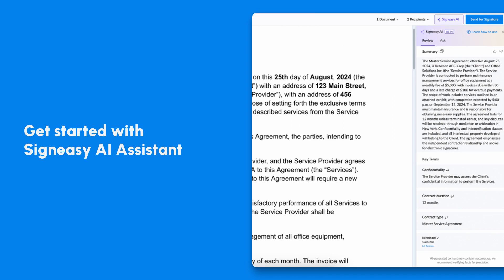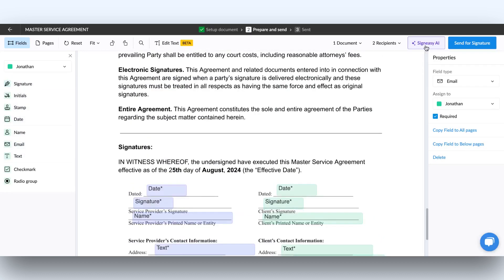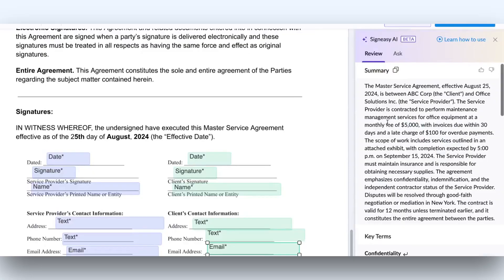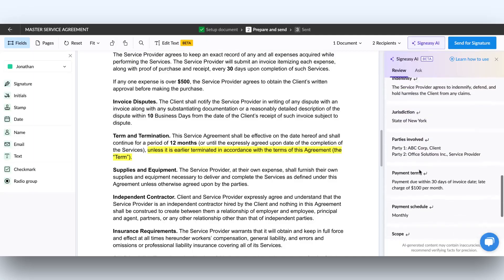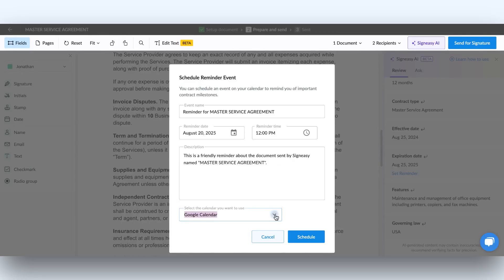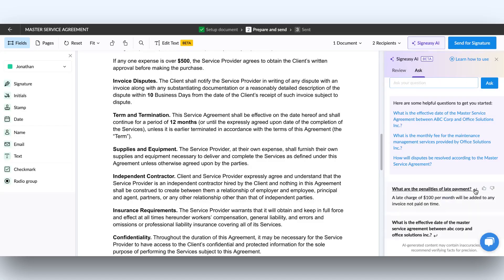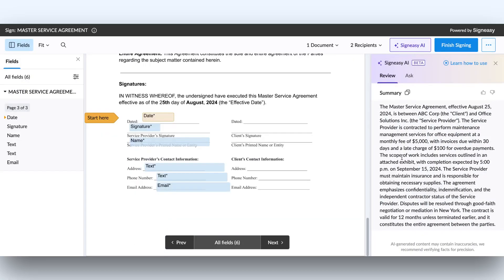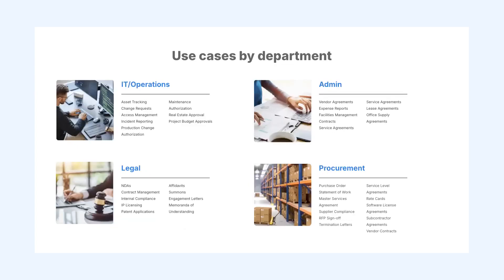How to use Signeasy AI Assistant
In this video, we’ll show you how to use Signeasy AI Assistant to quickly review your documents. Explore features like Key Terms Extraction, AI Summary, Smart Q&A, and Renewal Reminder to save time and streamline your workflow. Watch now to see how you can find key information in seconds!